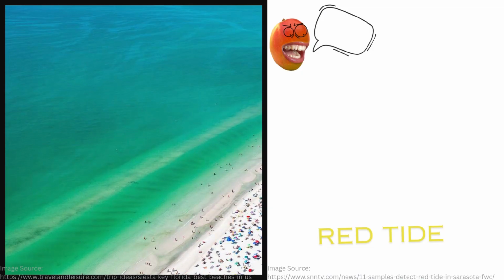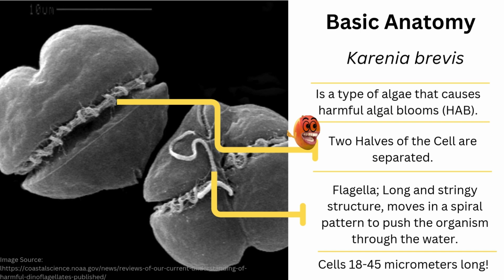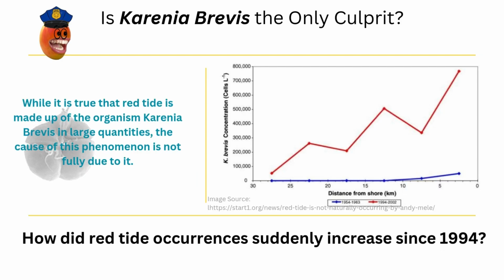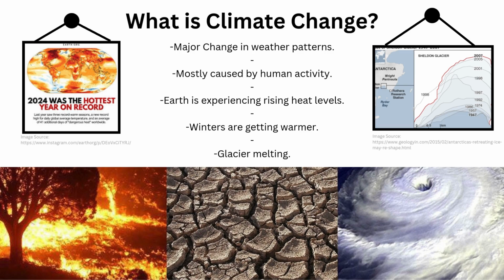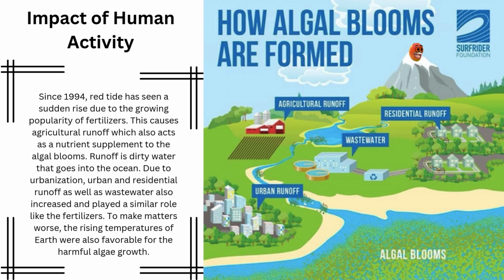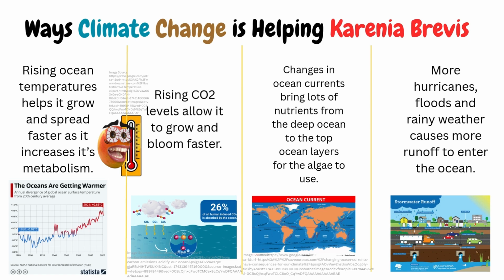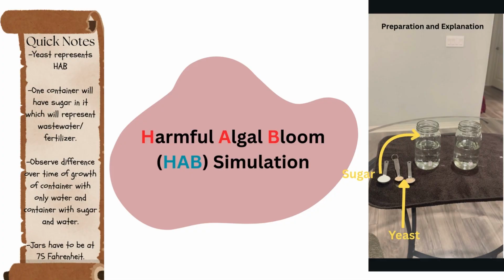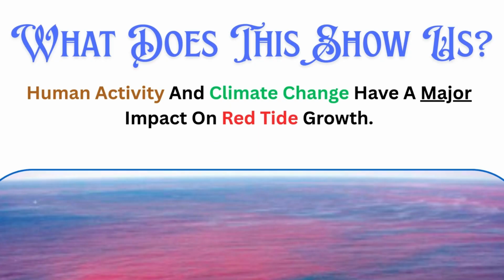CSUN SCIENCE COMPETITION 2ND PLACE!!!!Science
Proud to share my science project that earned 2nd place!